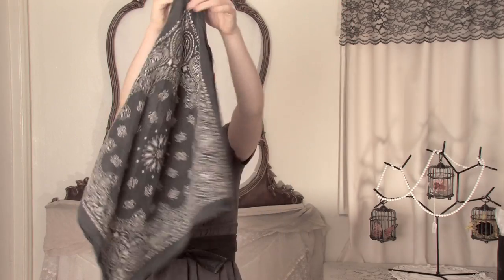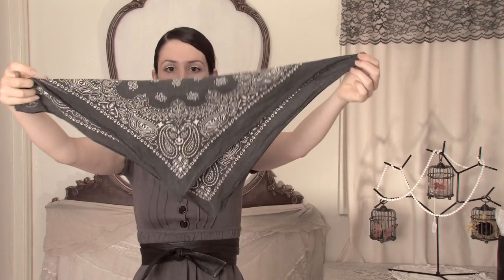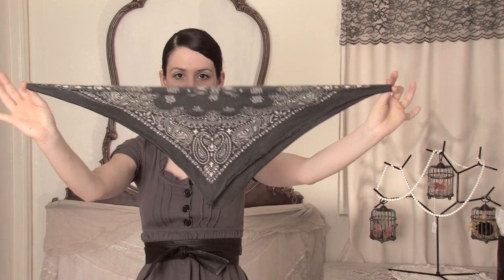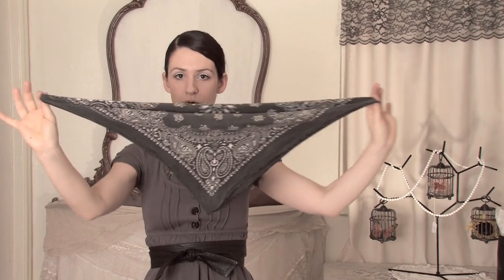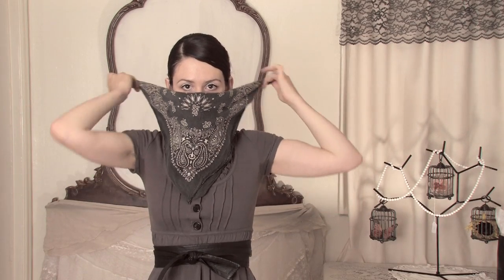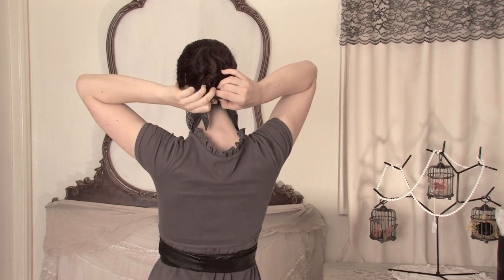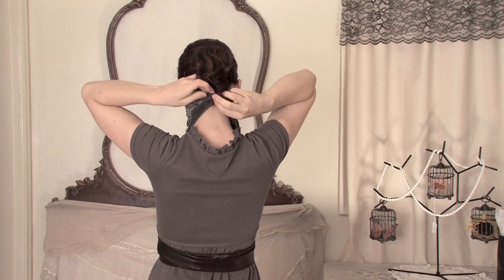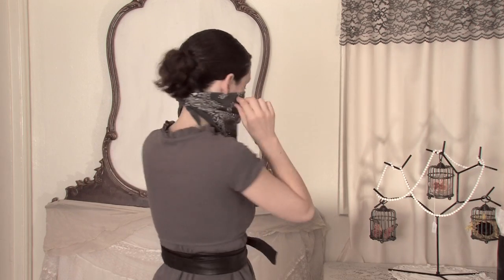How to Tie a Western Neck Scarf : Scarves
Tying a western neck scarf starts with something like your square bandanna. Tie a western neck scarf with help from a seamstress, designer, costumer, tailor and small-business owner in this free video clip.

Series Description: Scarves are one of the most popular fashion accessories available today, due in large part to their own versatility. Get tips on the wonderful world of scarves with help from a seamstress, designer, costumer, tailor and small-business owner in this free video series.